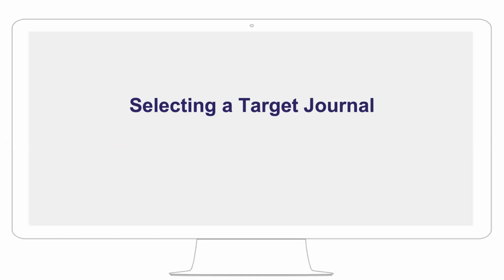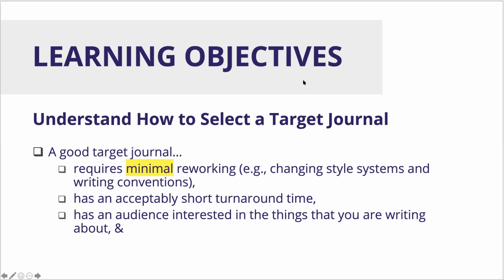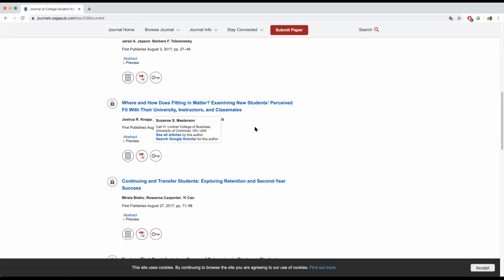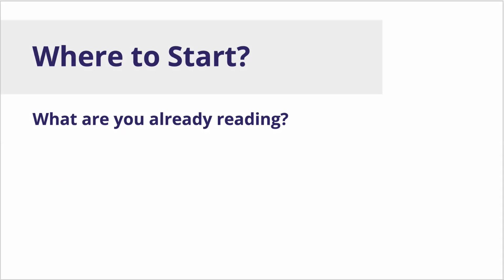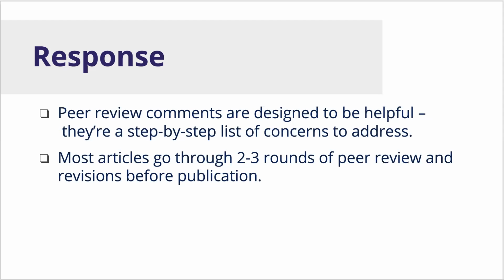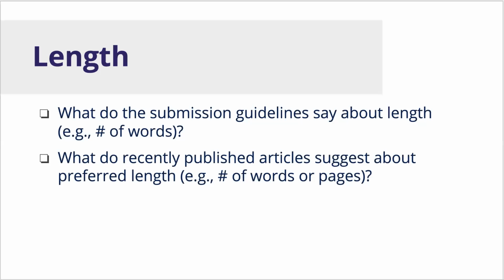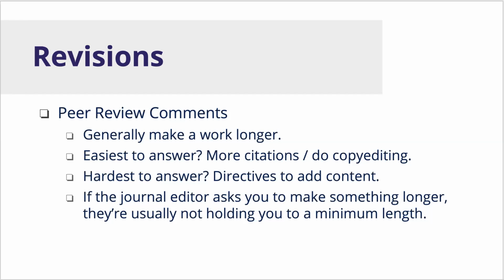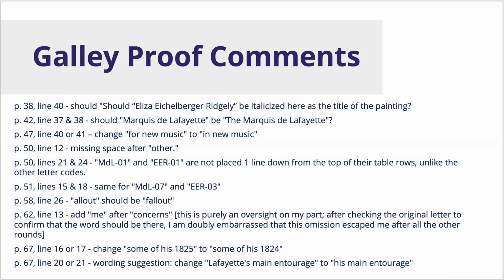Preparing a Manuscript for Journal Publication | ACU Online Writing Center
Planning to publish? This workshop walks you through the process of publishing journal articles, from scouting out a target journal to navigating the peer review process.